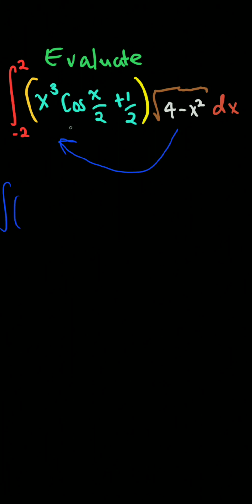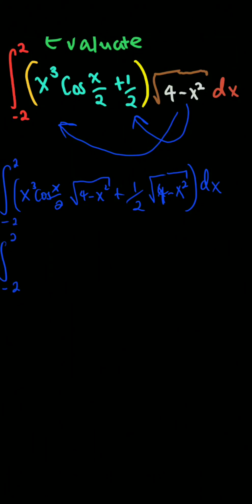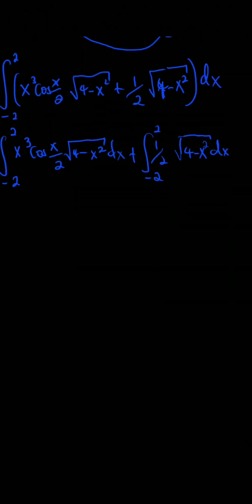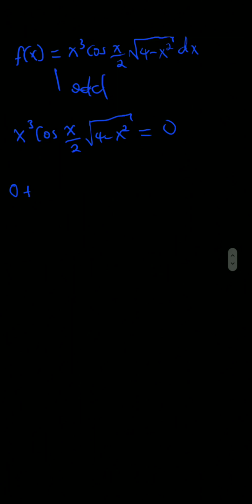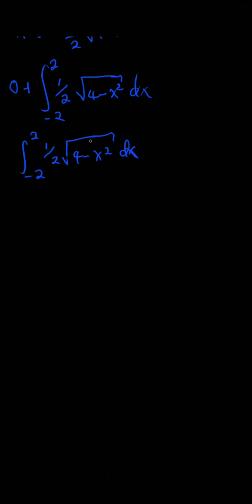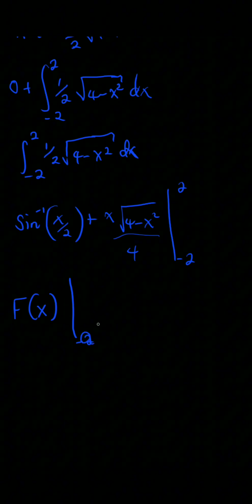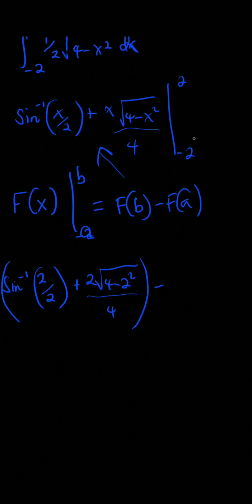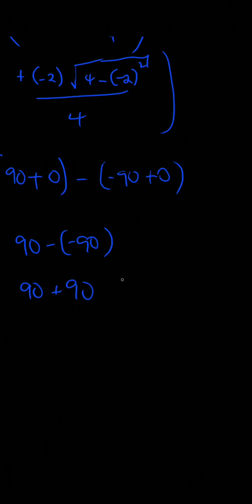7 September 2023